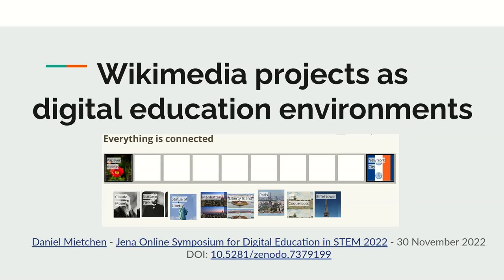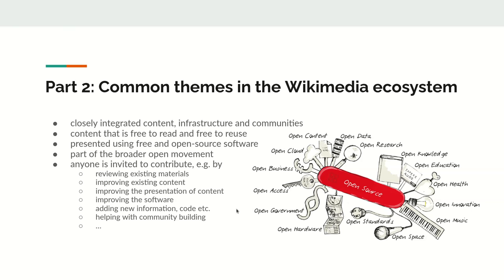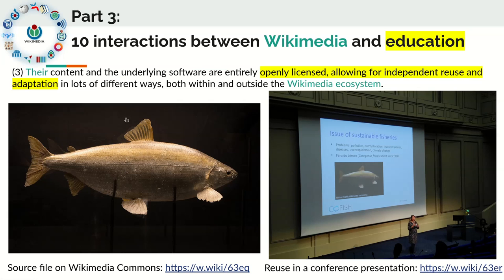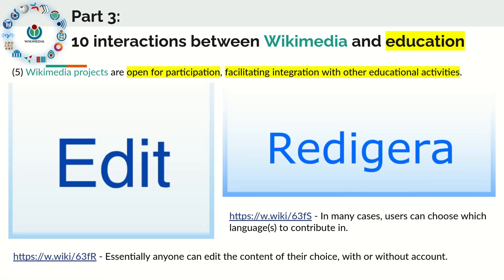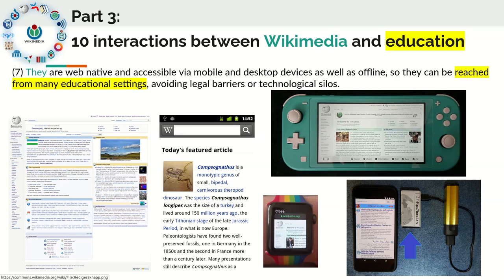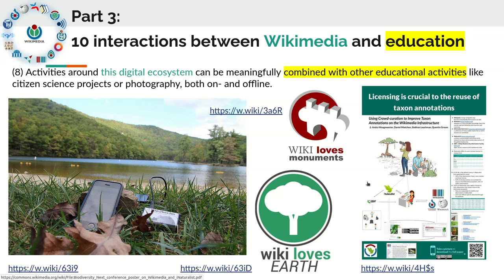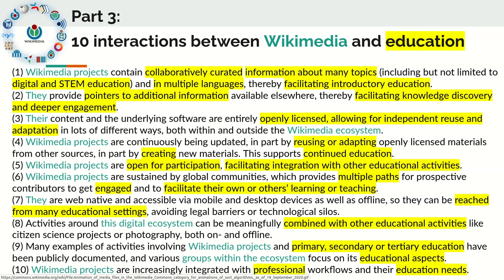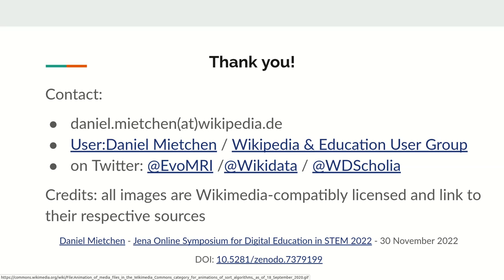Wikimedia projects as digital education environments